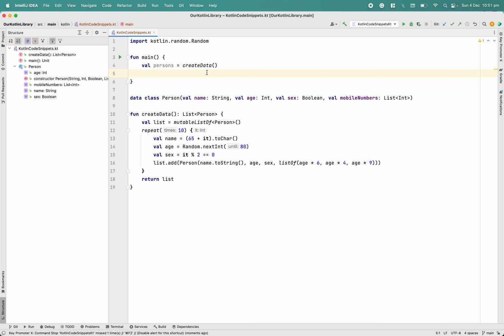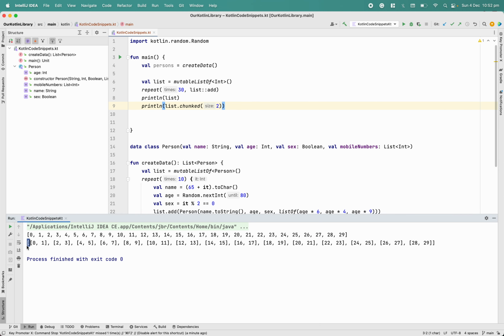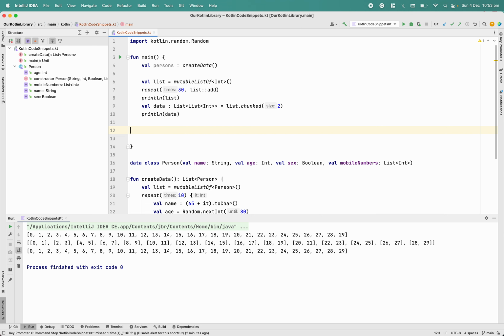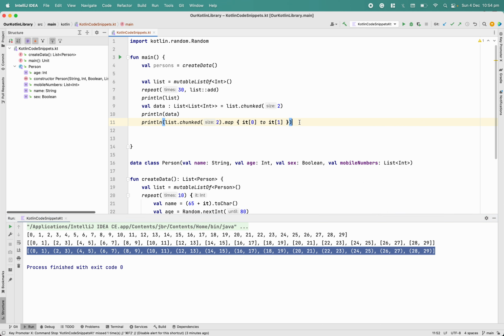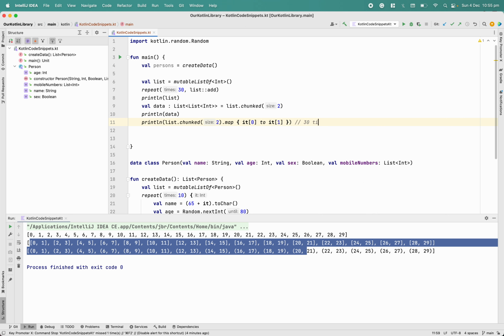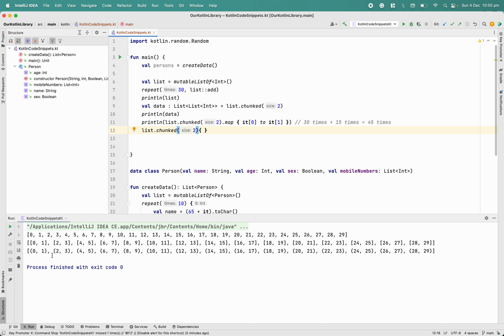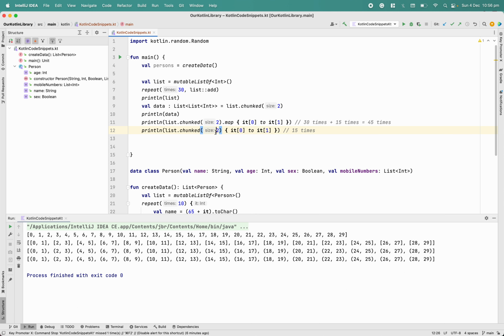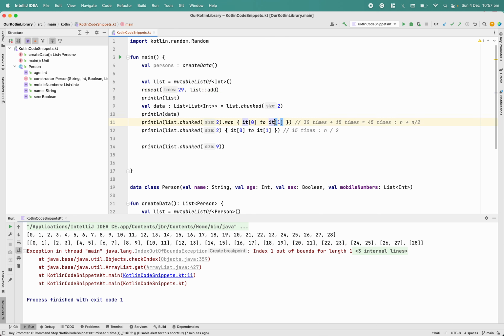chunked() Kotlin Code Snippet (5-10 mins)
In this short (5-10 min) video, we try to identify the use case of the Kotlin chunked() method. Also, we discussed when we should refactor our existing imperative code with Kotlin chunked() method.